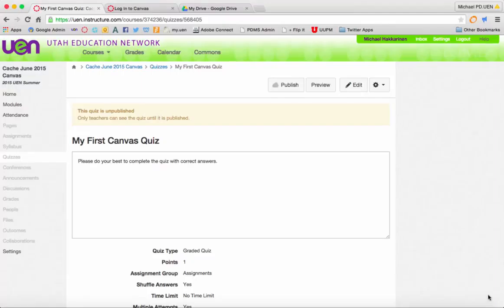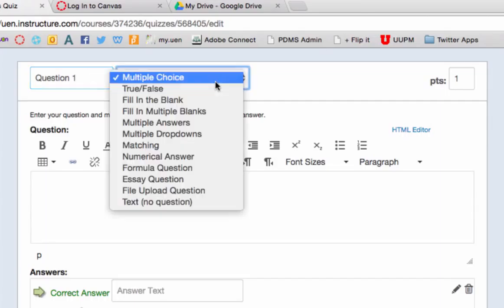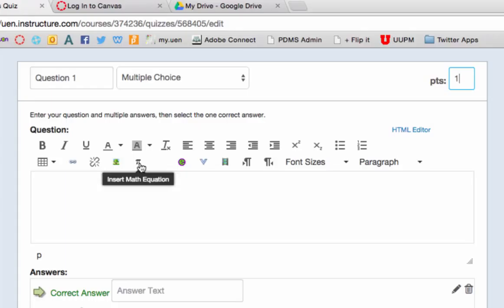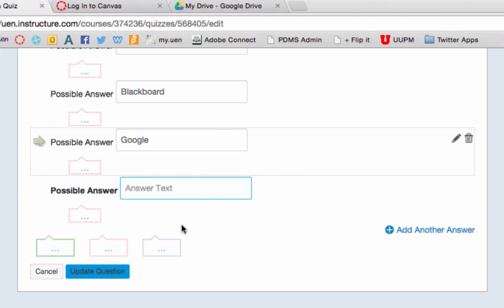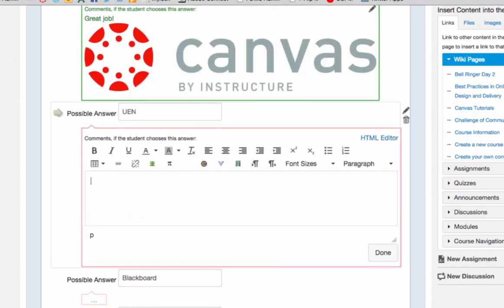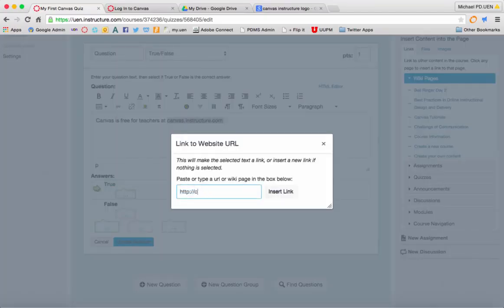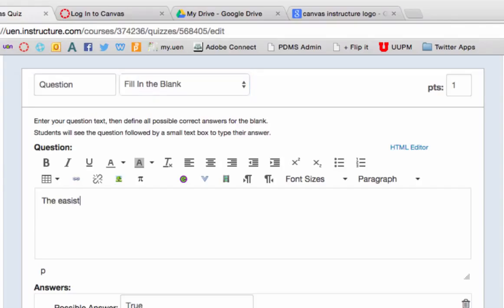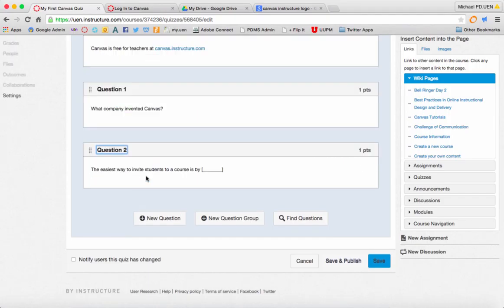Adding Basic Canvas Quiz Questions 2015 0529